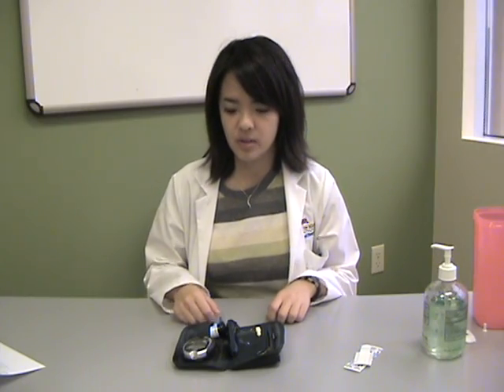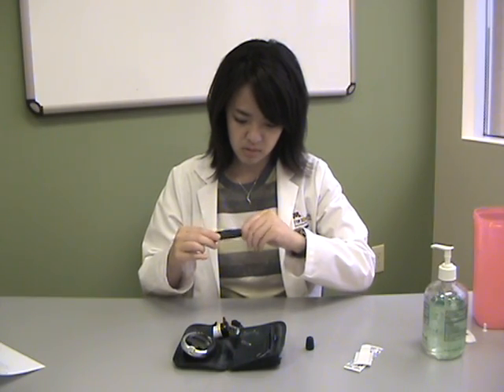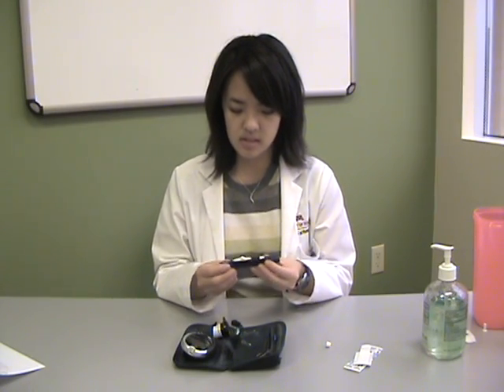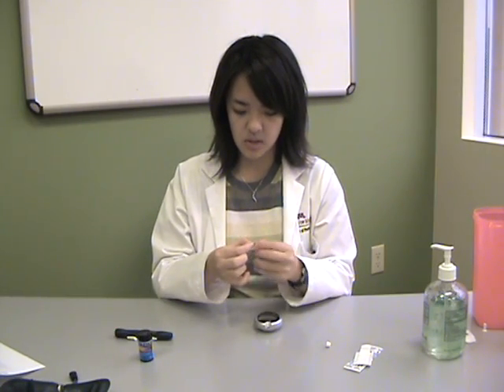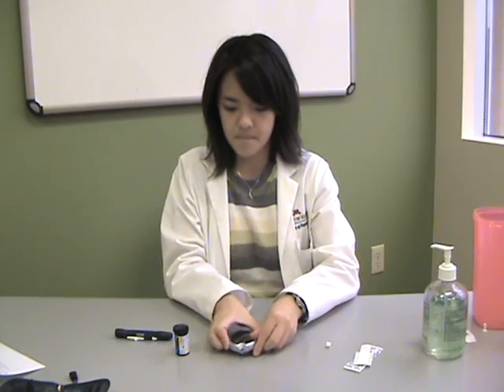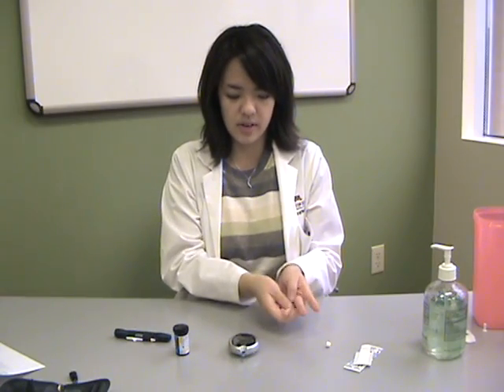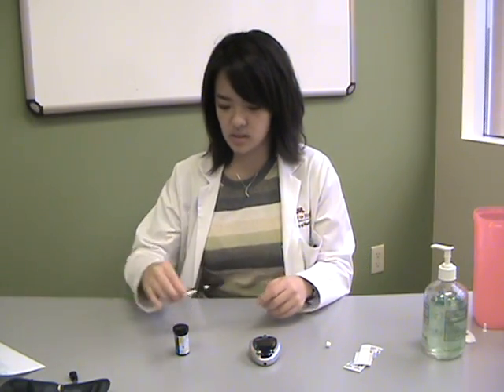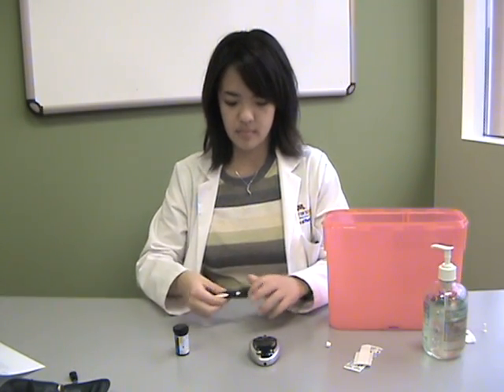How to use an One Touch Ultra 2 Glucometer